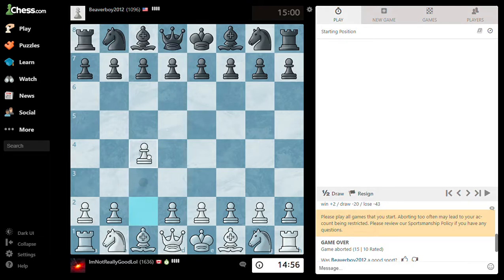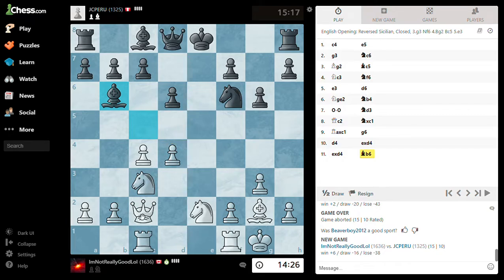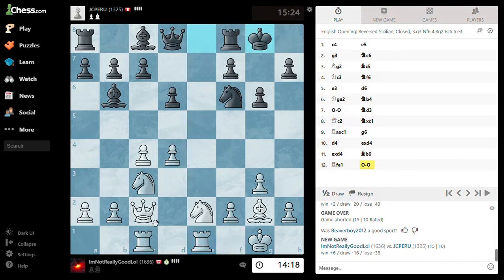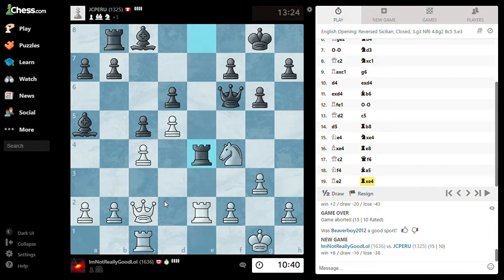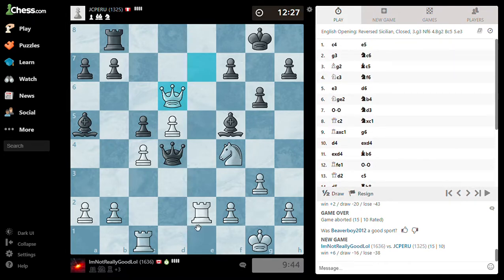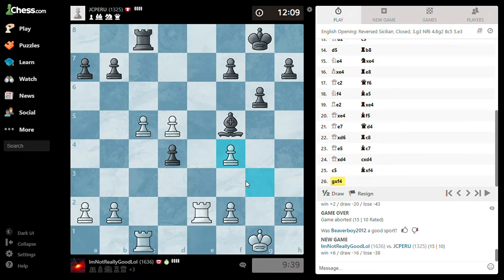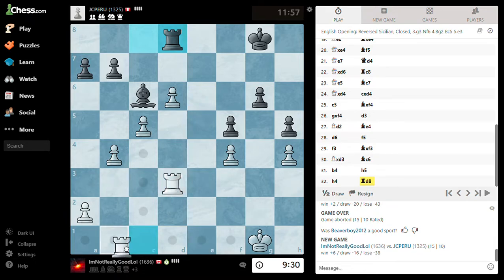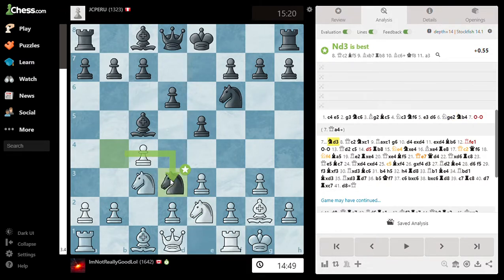Playing the English Opening?!? 15+10 rapid || Road to 2000